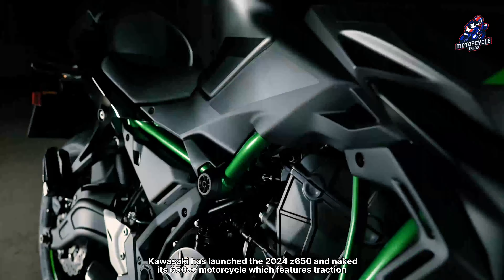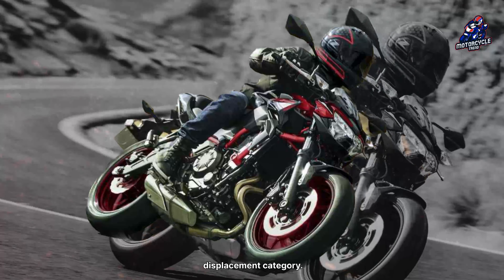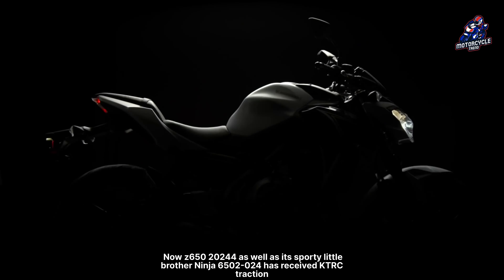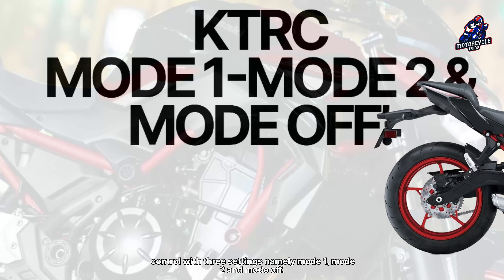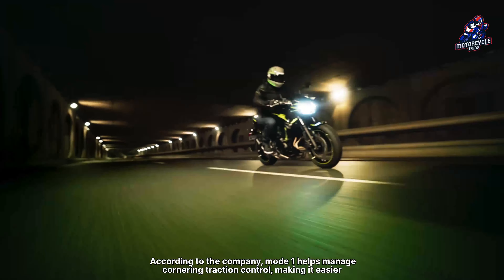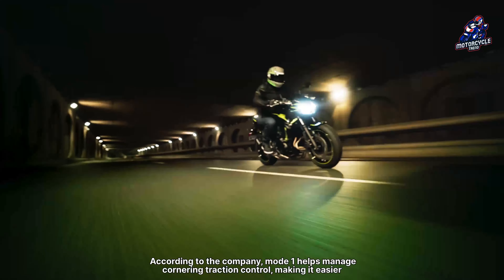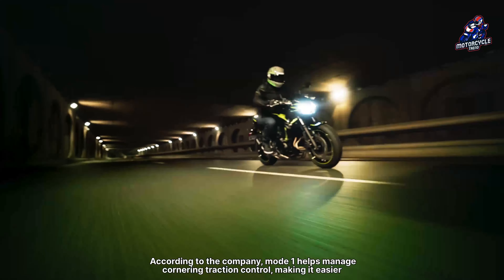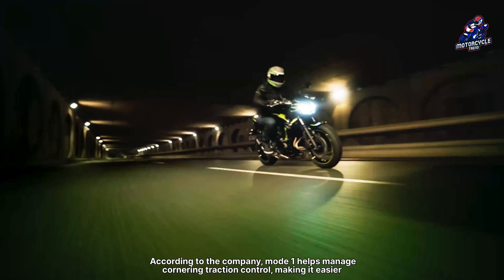NEW 2024 KAWASAKI Z650 WITH KTRC FEATURES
Kawasaki has launched the 2024 Z650, a 'naked' 650 CC motorcycle, which features Traction Control, Full-LED lighting and new colors, to continue to be a great option in the medium displacement category.
Now the Z650 2024 (as well as its sporty 'little brother' Ninja 650 2024) has received KTRC traction control with three settings namely 'mode 1', 'mode 2' and 'mode off'.